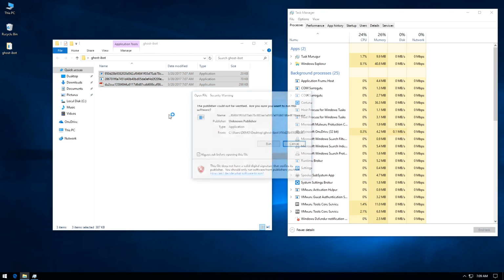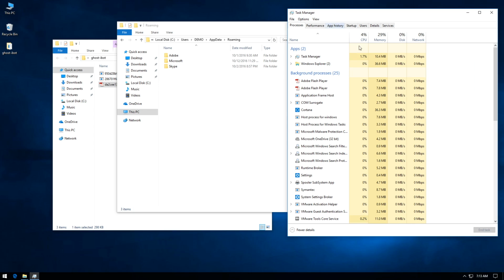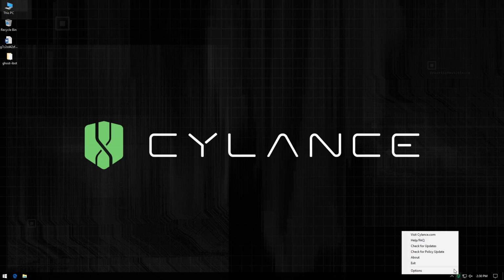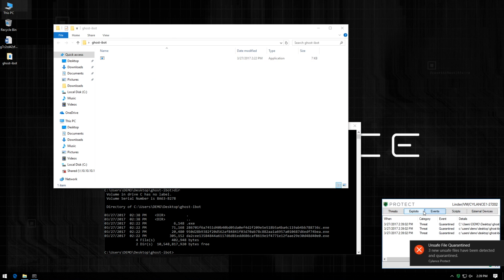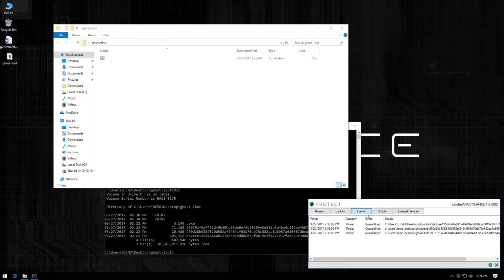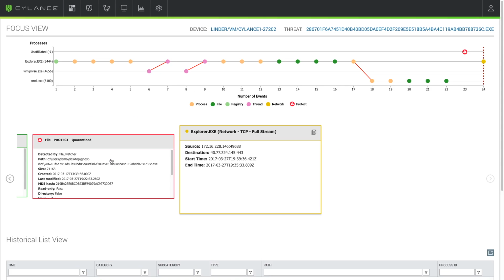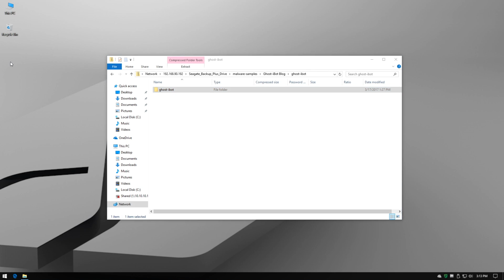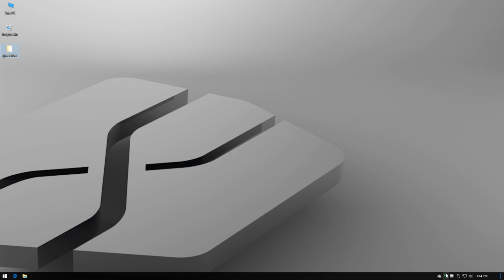CylancePROTECT® vs. GhostAdmin Malware (AKA Ghost Ibot)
GhostAdmin is a botnet that contains all the necessary functionality to gain complete control over a victim’s computer. It is just as capable of capturing credentials from a single web browser form as it is of modifying or downloading a large database.

The GhostAdmin malware aims to harvest sensitive information from victims, including data, screenshots and audio recordings (via the computer’s onboard microphone). CylancePROTECT prevents the execution of the initial infection vector executable of GhostAdmin, and blocks any subsequent executables that attempt to re-download to perform the other malicious activities.